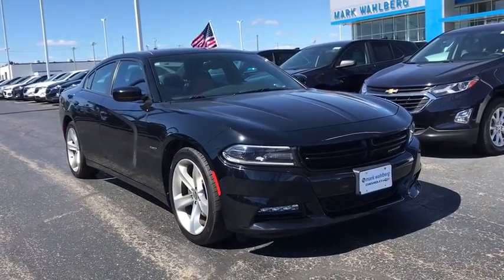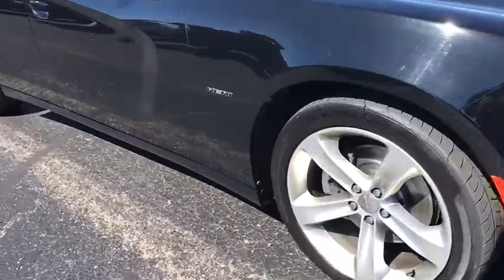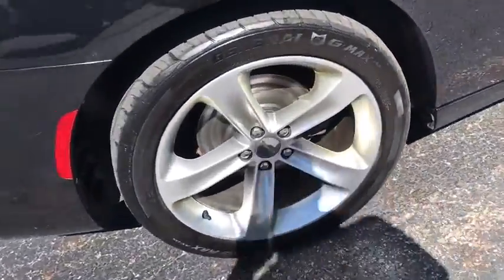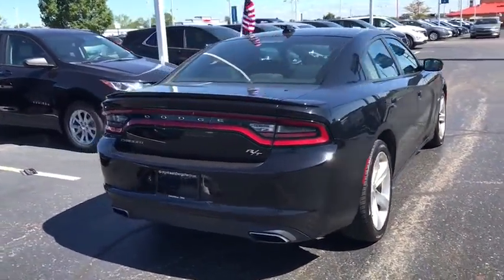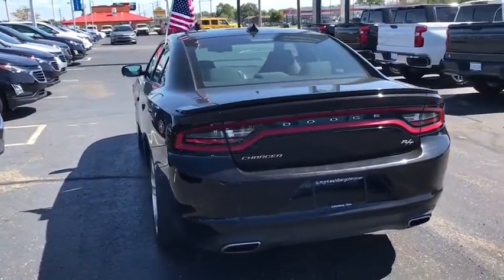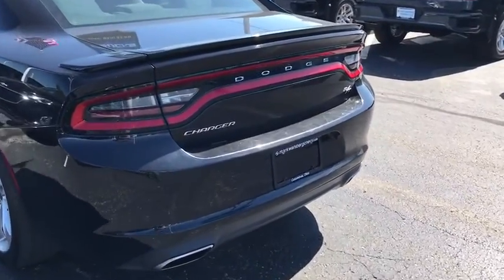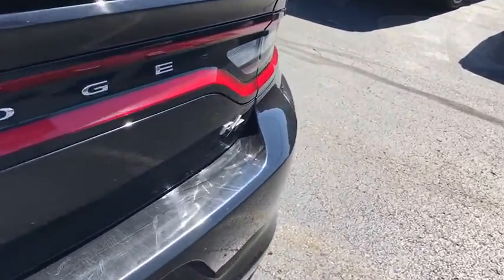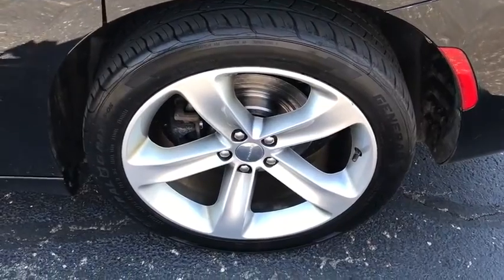2016 Dodge Charger Columbus, London, Springfield, Hilliard, Dublin, OH CX0C135029A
Pitch Black Clearcoat Used 2016 Dodge Charger available in Columbus, Ohio at Mark Wahlberg Chevrolet. Servicing the London, Springfield, Hilliard, Dublin, OH area.

CARFAX One-Owner. black Cloth, Quick Order Package 29N R/T, R/T Badge.brbrOdometer is 11464 miles below market average! Priced below KBB Fair Purchase Price!brbrDodge Charger 2016 Pitch Black Clearcoat 4D Sedan HEMI 5.7L V8 Multi Displacement VVTbrbrbrPURE PRICED FOR A QUICK SALE! All vehicles come with a complete safety inspection, full detail, 1 FREE OIL CHANGE, free 100 point inspection, FREE TANK OF GAS with delivery of this vehicle. Price does not include tax, title, and license or dealer fee. Vehicle located at Mark Wahlberg Chevrolet. INTERESTED, BUT NOT READY YET? That is okay... we never want to rush you at Mark Wahlberg Chevrolet. SAVE THIS VEHICLE to your MyAutoTrader. You will be updated of any future price savings and specials. It is real simple... Click SAVE THIS CAR above the main vehicle photo on the right or look for the star. SIGNING UP IS FREE: At the top right corner of this page, LOOK for the MyAutoTrader logo. Click SIGN UP and you are in...YOU CAN THANK US LATER, BY BUYING YOUR NEXT VEHICLE AT MARK WAHLBERG CHEVROLET!brbrAwards:br  * 2016 KBB.com 10 Best Used Cars Under $20,000